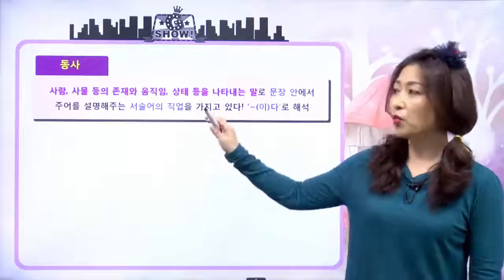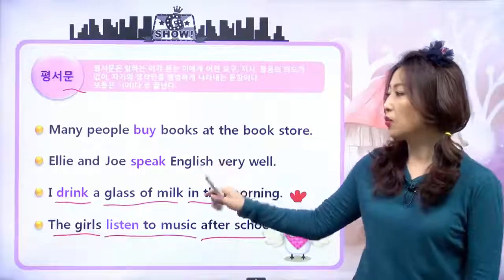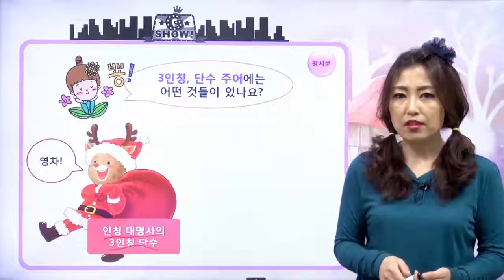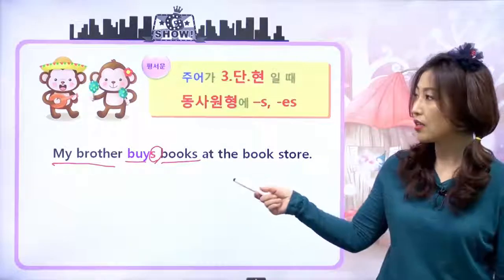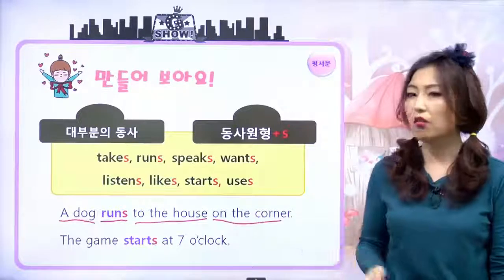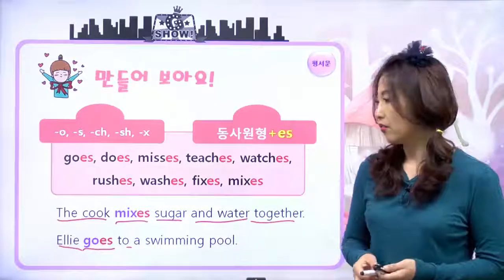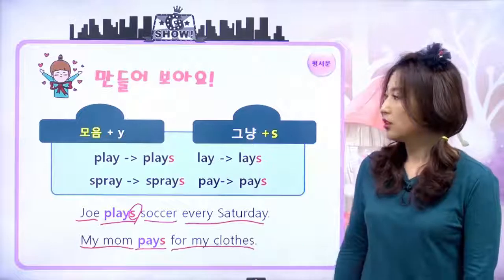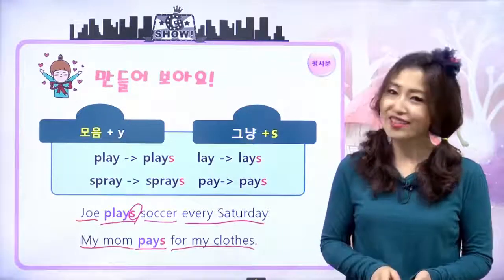[영어문법기초] 20강 일반동사 평서문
평서문